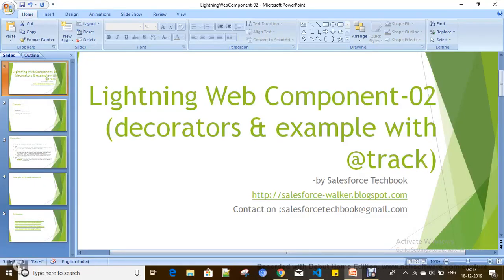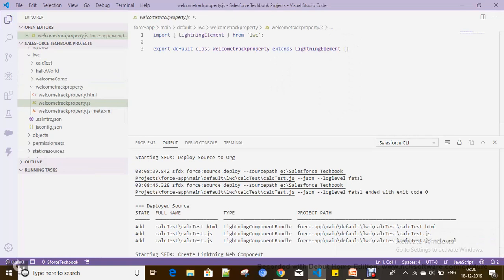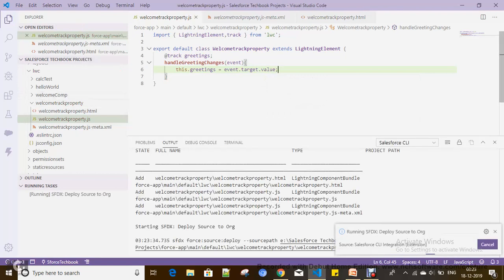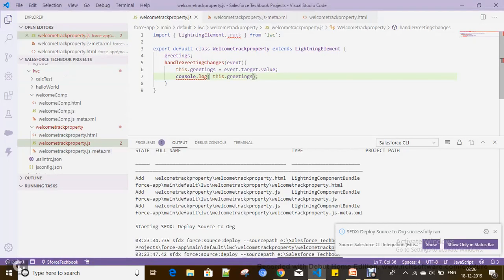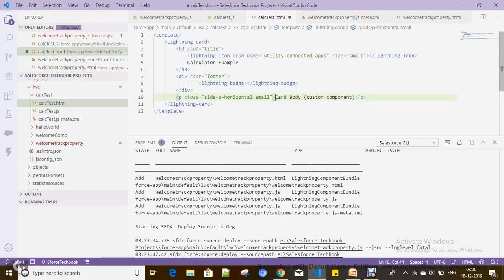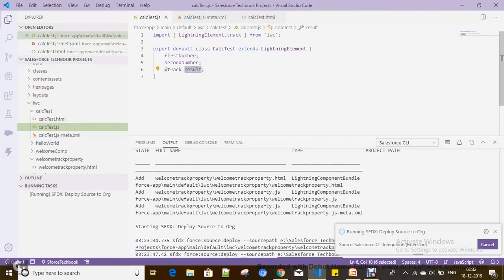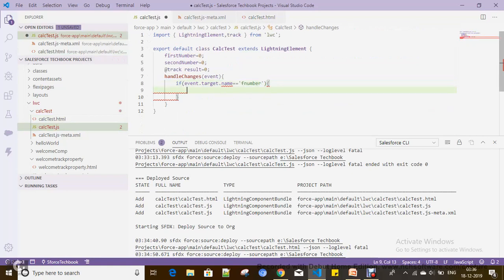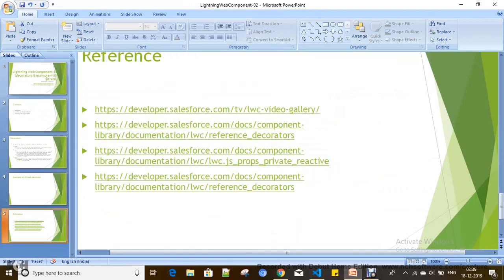Lightning Web Component - 02 (Decorators and Example on "track" decorator)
It explains about main decorators in Lightning Component Programming Model (@track,@api,@wire) and few examples on track decorator.

Note: As of Spring-20 release primitive properties are reactive by default even without using "track" decorator.

When you want to track  the changes in the properties of object then we have to use @track for defining object property (eg:[{“fstame”:’’,”lstname”:’’}]